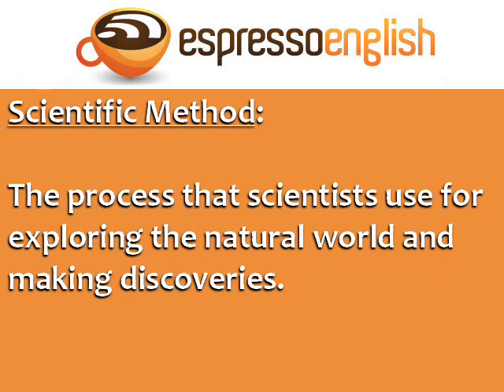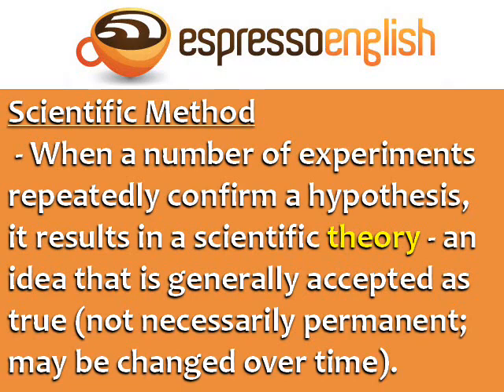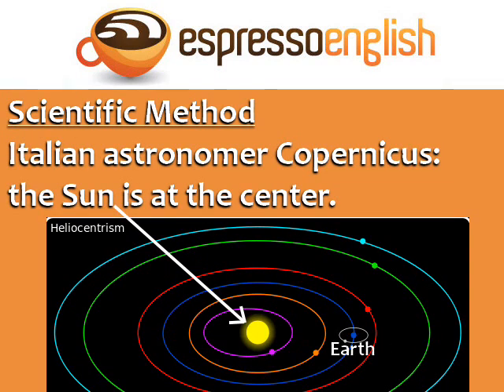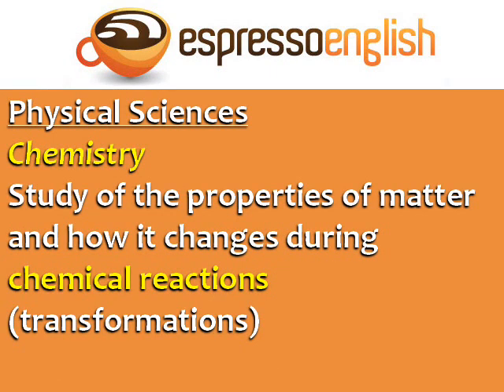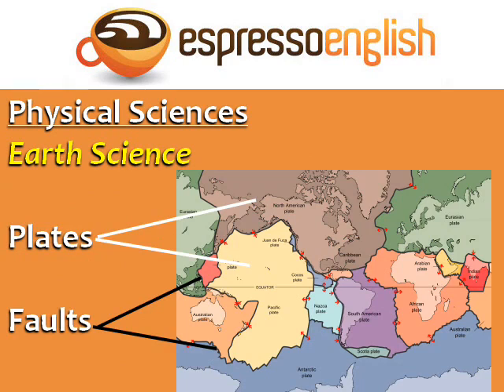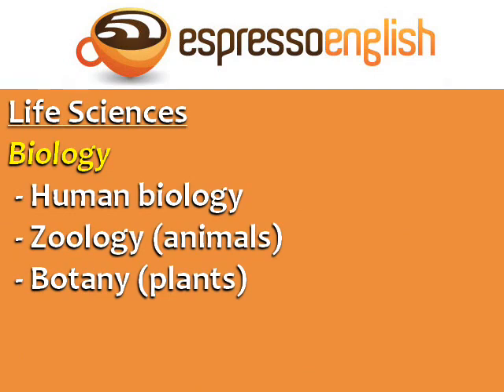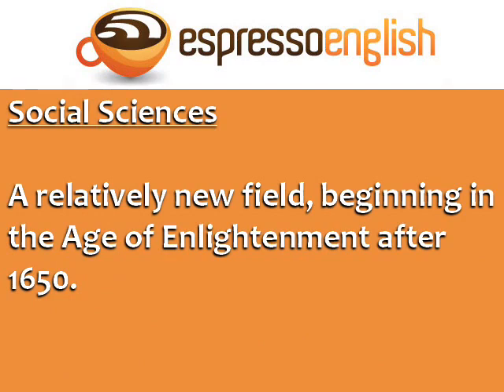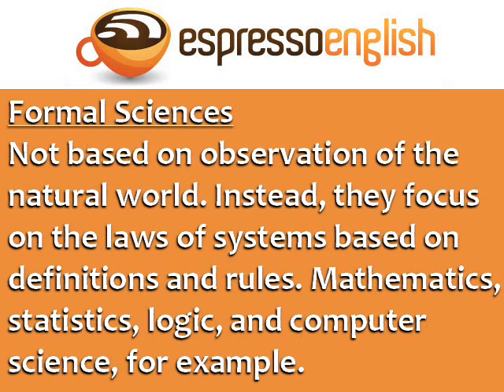Science and Engineering - Business English Vocabulary Course ( Espresso English )